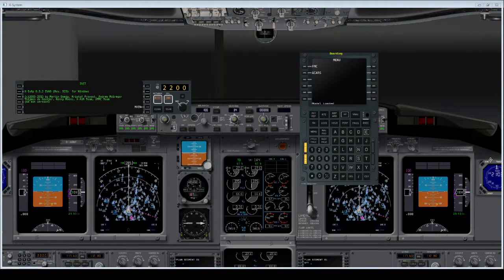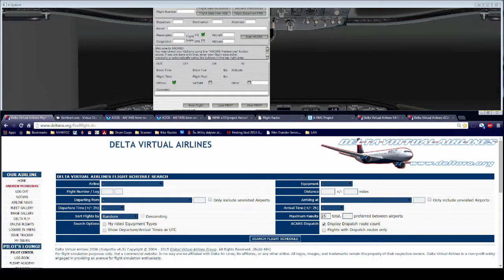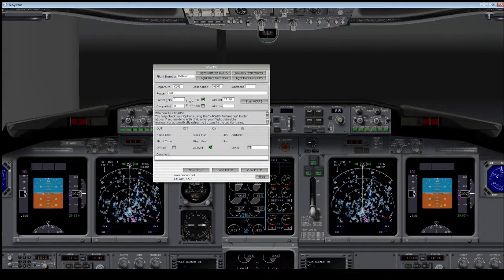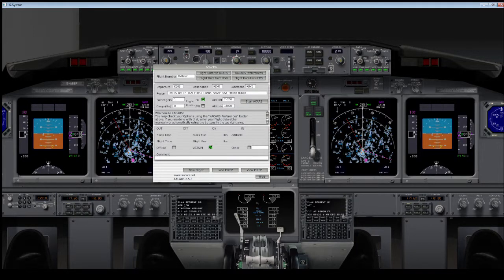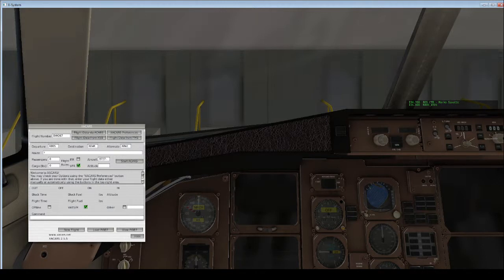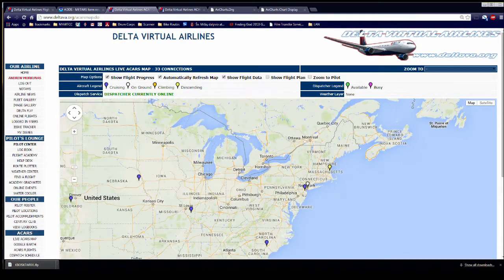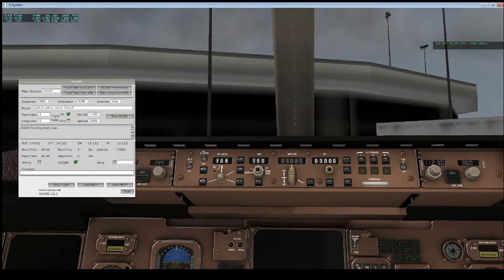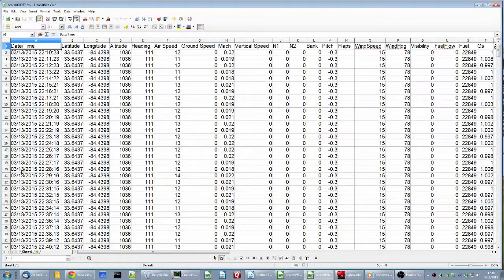Using XACARS with Delta Virtual - Part II Live Flight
Aircraft used in this video